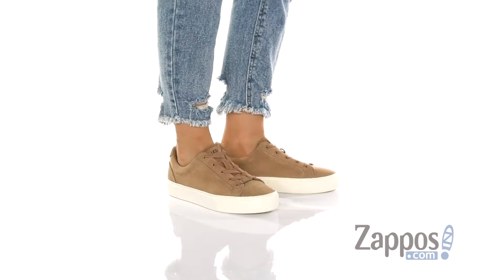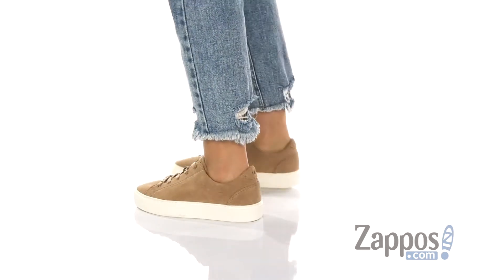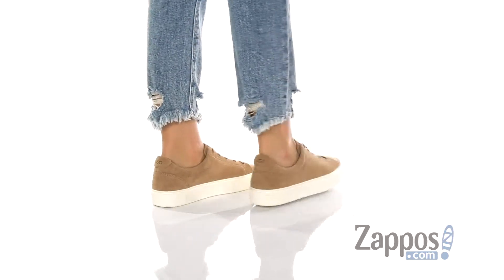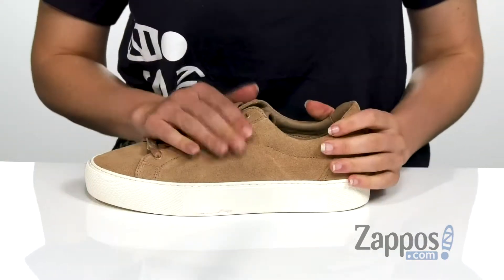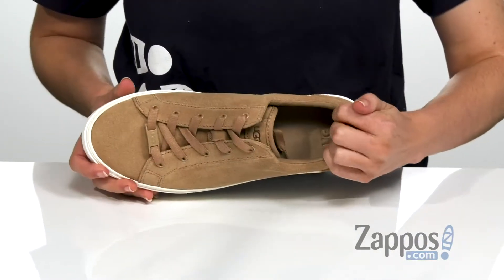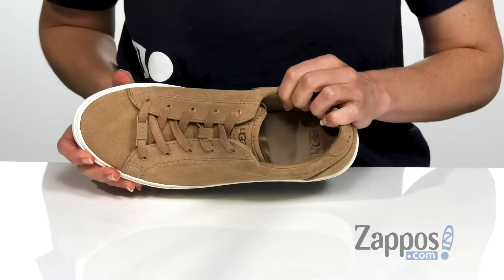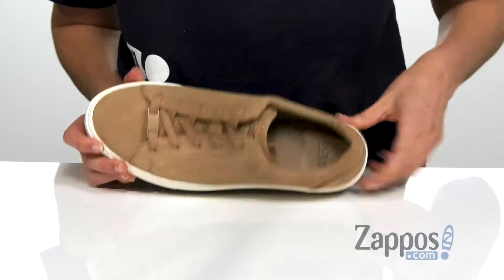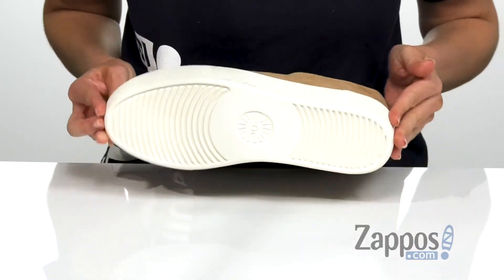UGG Zilo SKU: 9248059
The UGG&reg; Zilo lace-up leather or suede sneaker keeps your weekends cool and casual.
Lightly cushioned tongue and collar with synthetic linings.
Cushioned EVA footbed and a molded rubber cupsole.
Imported.